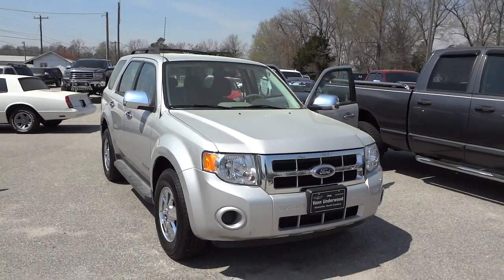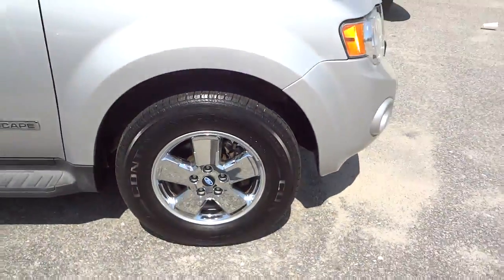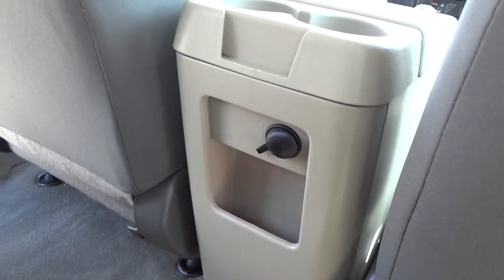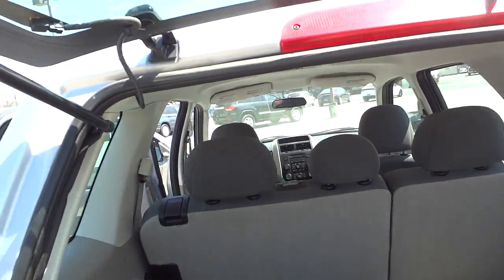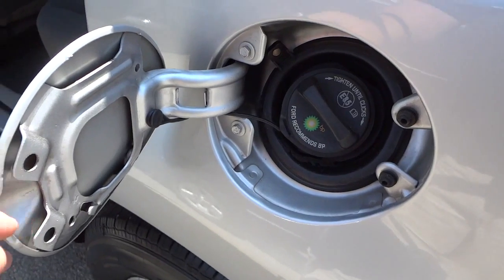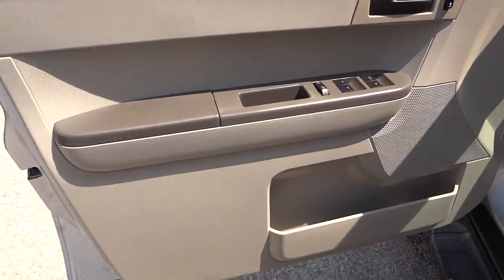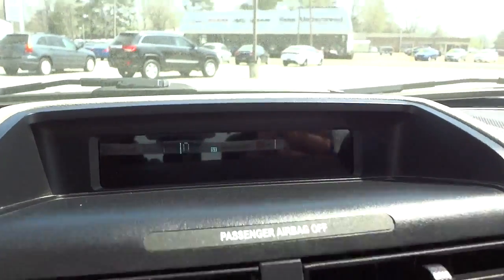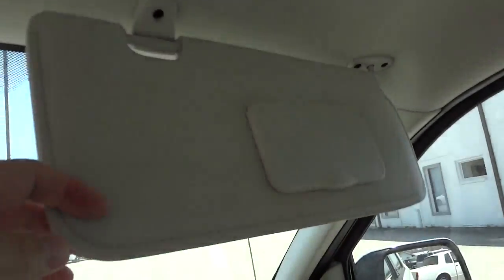👉 2008 FORD ESCAPE XLS 2.3L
Thank you Music by Karl Casey